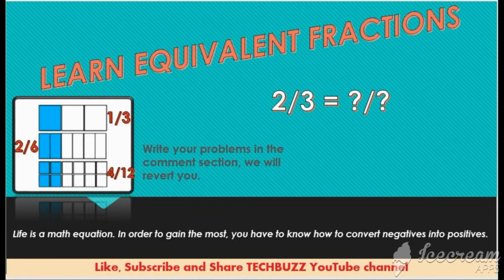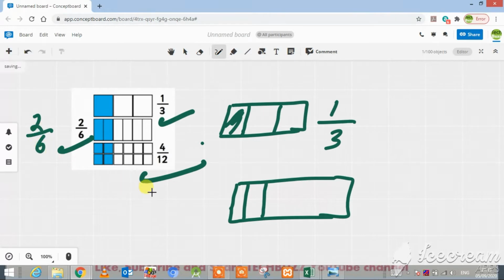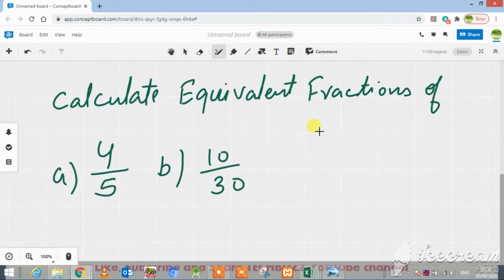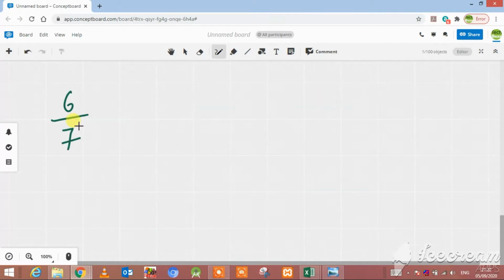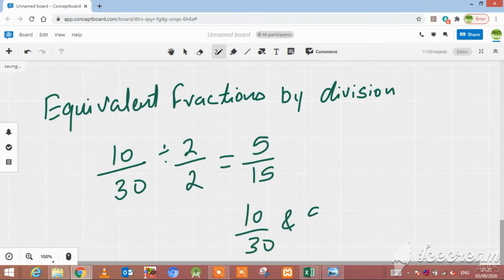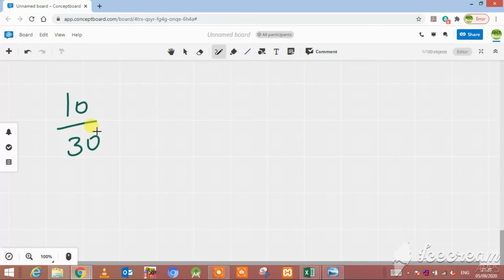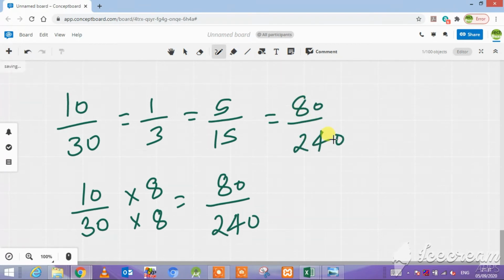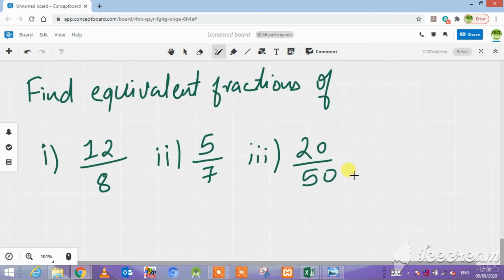Equivalent Fraction || Learn Equivalent Fraction in easy way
Students watch this video to learn about the equivalent fractions.
If you have any problem in between, you can write in comment box.
Write your topic in comment section which you want to study, I'll make a video on that.